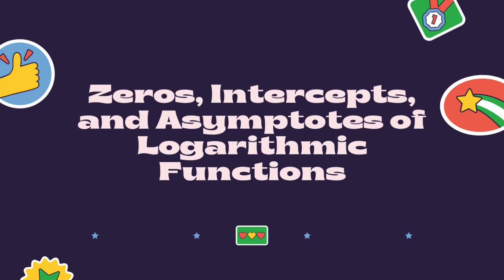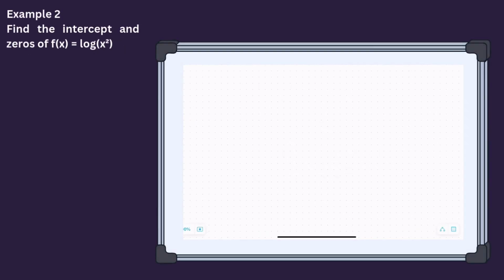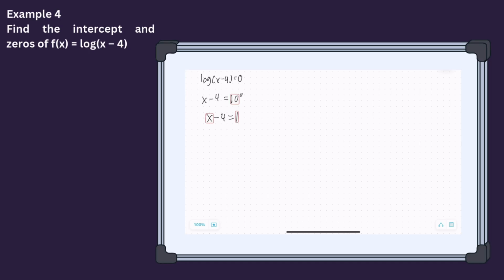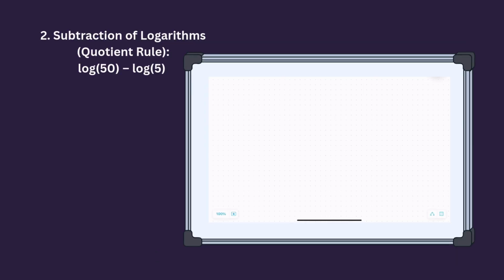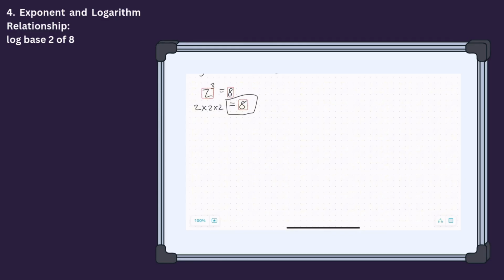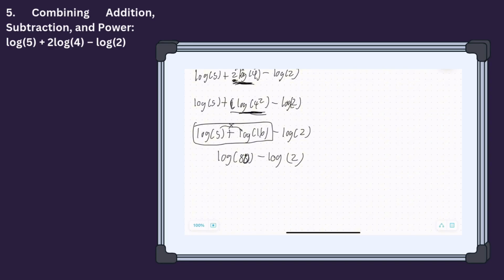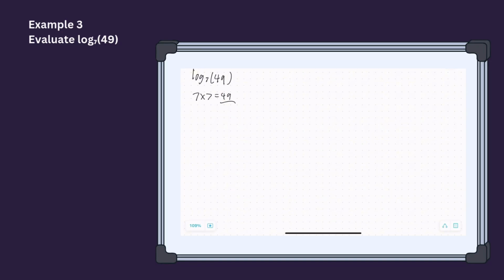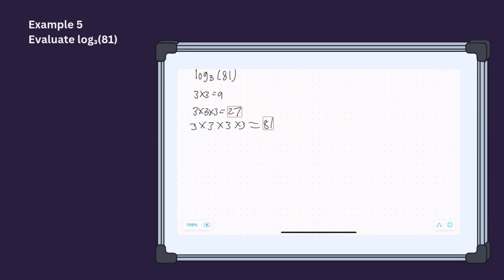LOGARITHMIC FUNCTIONS | 11 Respect Group 5